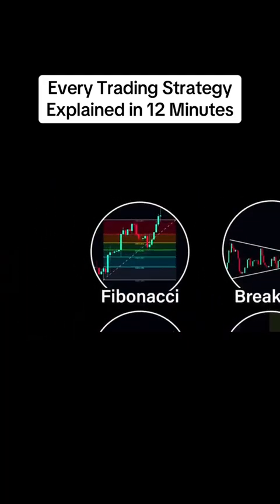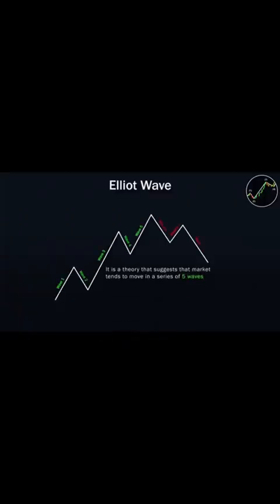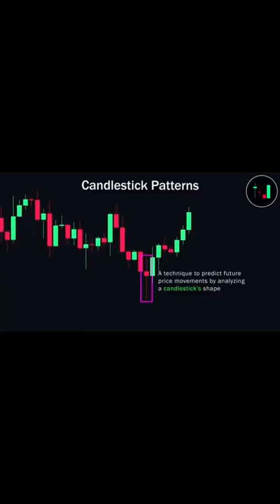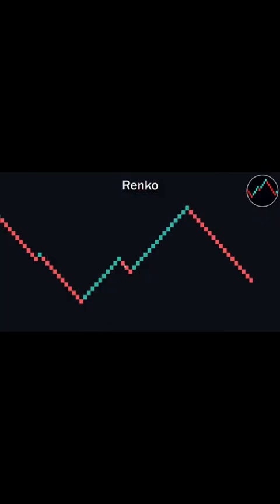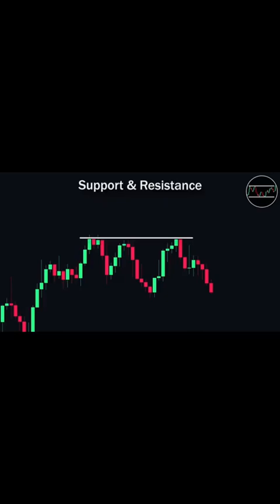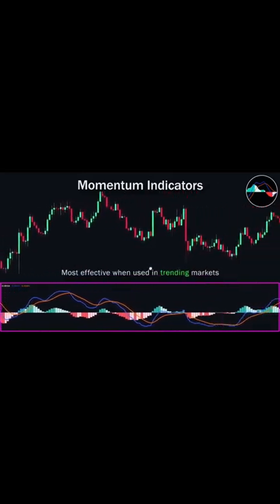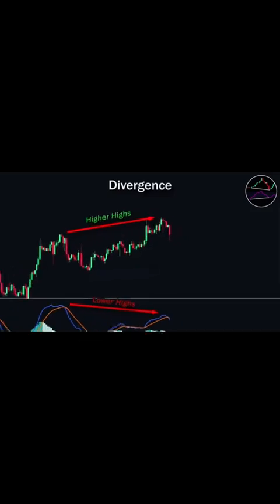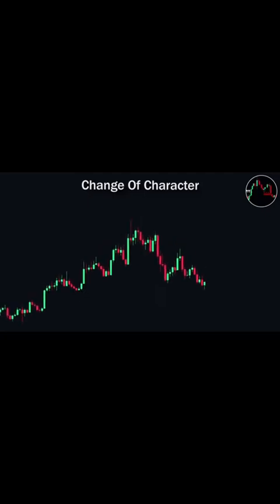Every Trading Strategy Explained in 12 Minutes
Every Trading Strategy